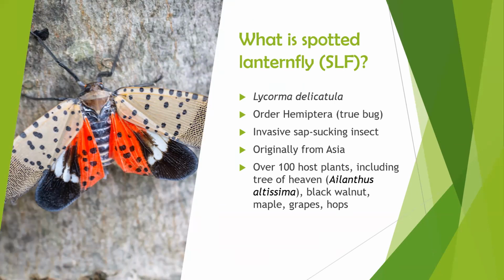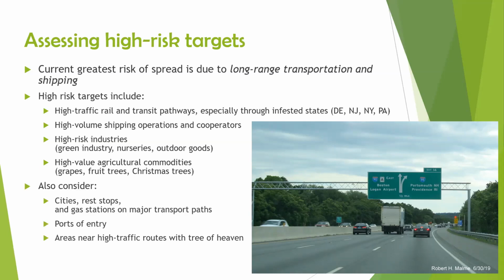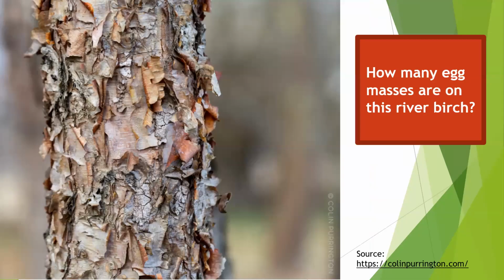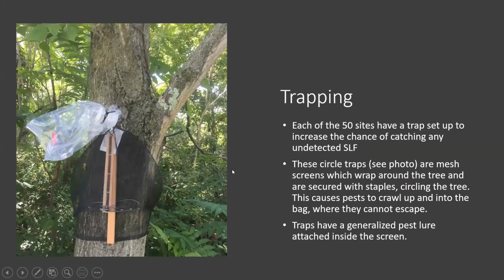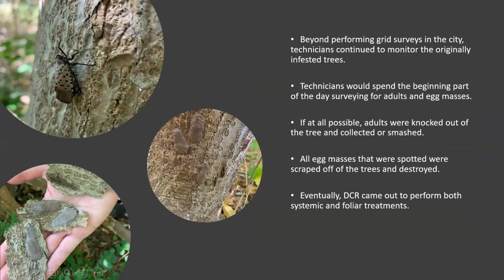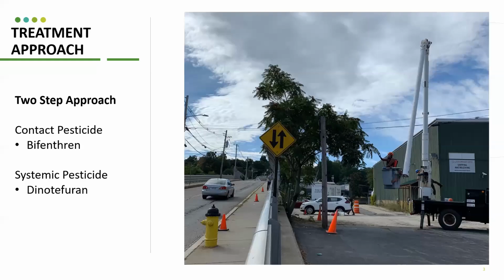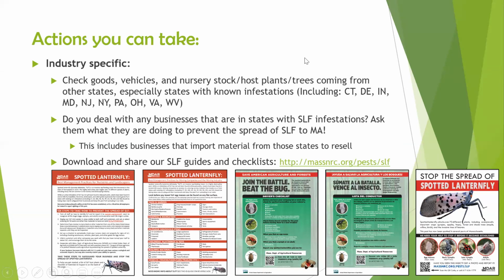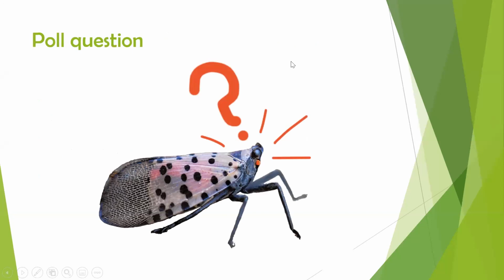Massachusetts Spotted Lanternfly Quarterly Update - Fall 2021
Learn about spotted lanternfly, why it is a pest of concern in Massachusetts, where it has been found in our state, and what you can do to stop the spread of this invasive bug!

This Fall 2021 update features a presentation from SLF Survey Team Lead Astra Perkins (MDAR) on the Fitchburg satellite population and a presentation from Forest Health Director Nicole Keleher (DCR) on the treatment of the infested trees.